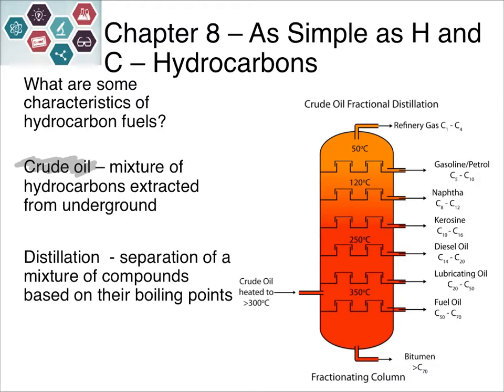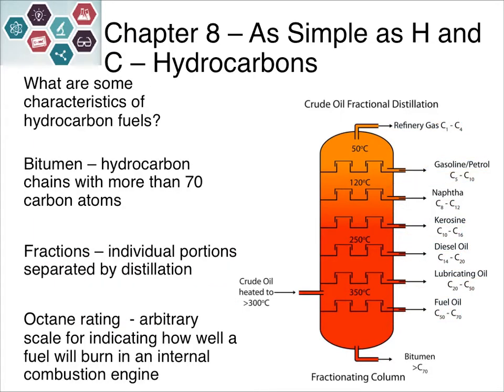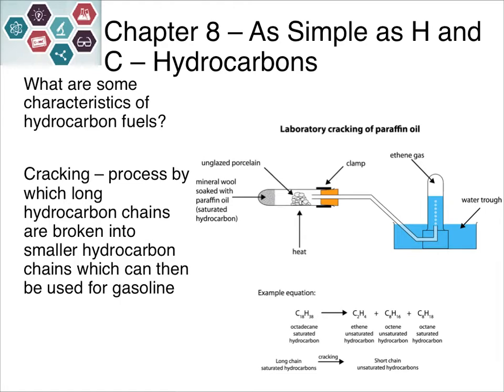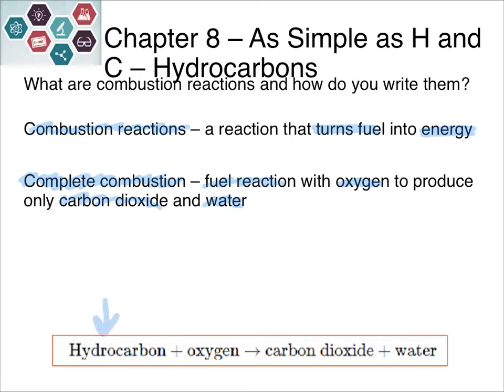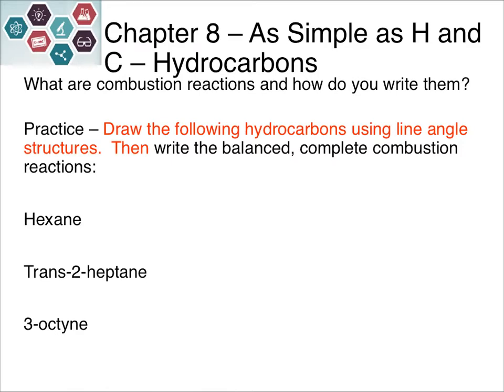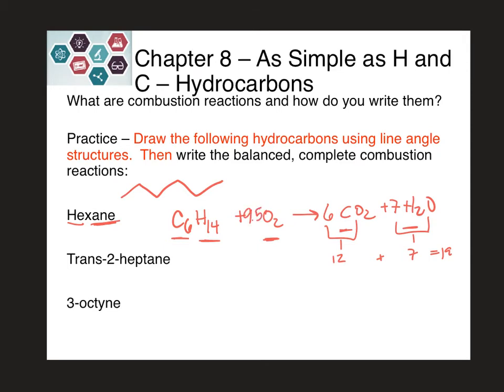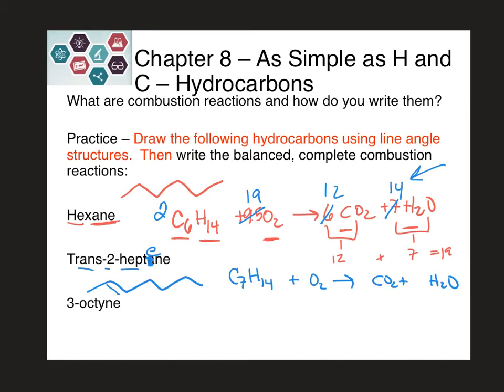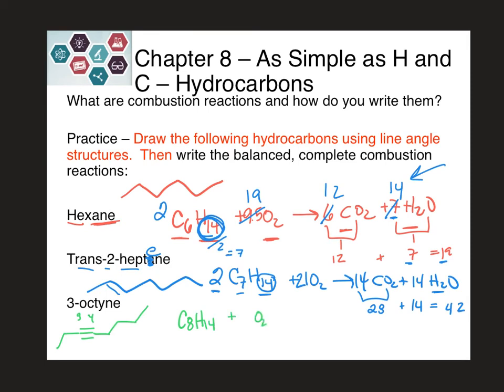CHEM 100 Chapter 8 Video 8 - Combustion of hydrocarbons